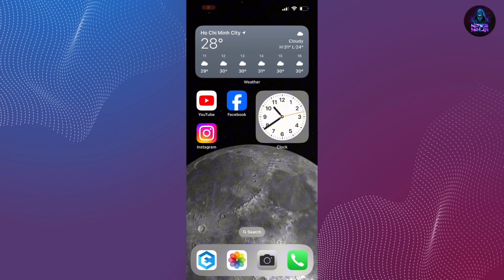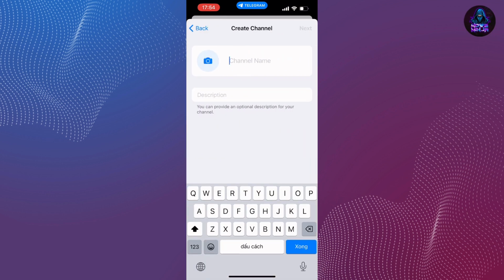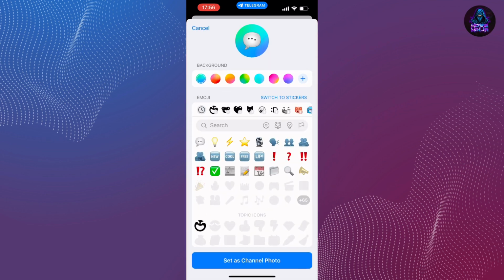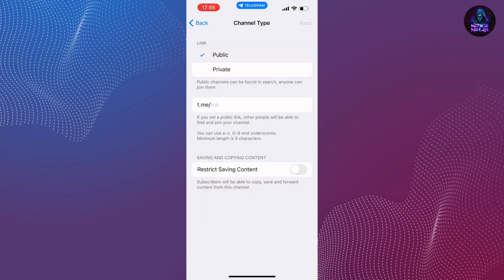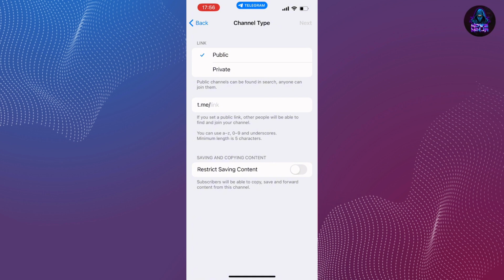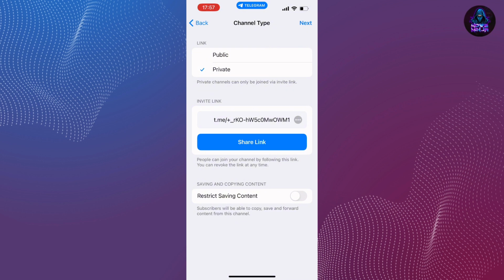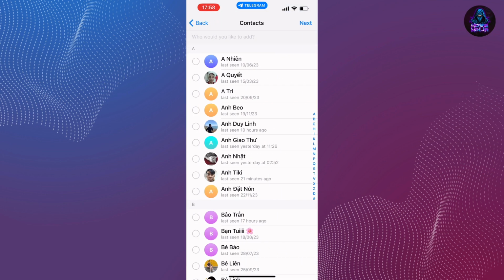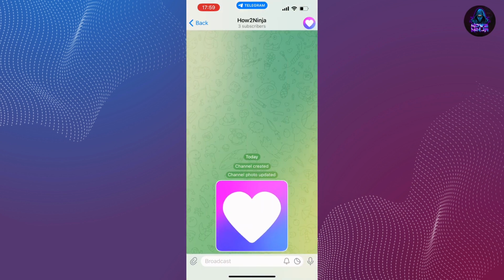How to Create a Telegram Channel - Full Guide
In this full guide, we will show you how to create a Telegram channel the right way, with tips and tricks to make sure your channel is successful.

Telegram is a fast, secure, and free messaging app with ahuge Following of over 300 million people worldwide. With Telegram, you can create a private group, share photos and videos, and more. If you're looking to start a business, build a community, or just communicate with friends, a Telegram channel is a great way to do so. In this full guide, we'll show you everything you need to know to create a successful Telegram channel!

Chapters:
00:00 Intro
00:17 How to Create a Telegram Channel
02:18 Outro